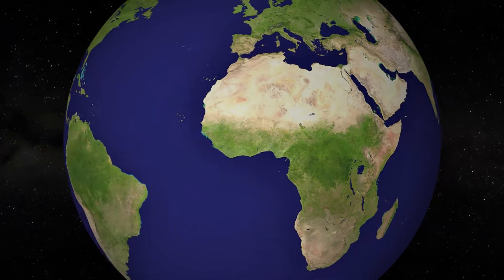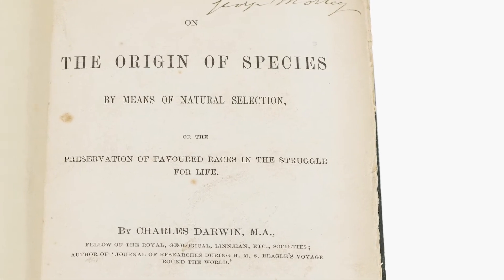B04e Speciation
Script and production – Michael Brandeis and Michal Ramot
Photography - Michael Brandeis, Roi Brandeis, Eran Brandeis and Yuval Pan
Video Editing – Dood Evan and Michael Brandeis
Sound, Graphic Design, After effects & Animation – Dood Evan
Illustrations – Netta Kasher